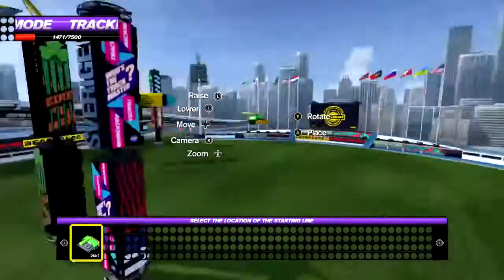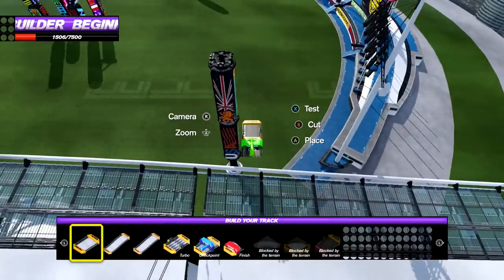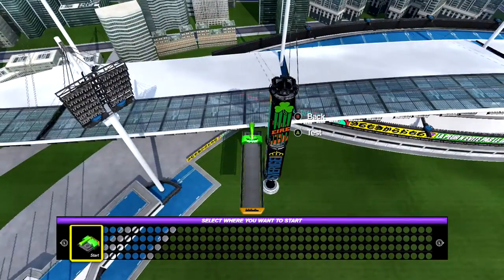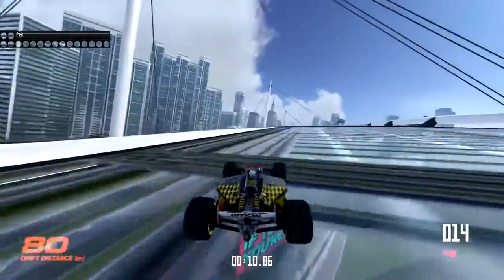105 Trackmania Turbo Beta Out of Every Map